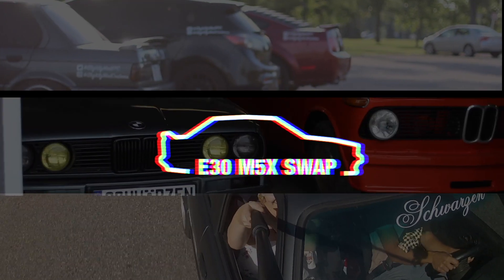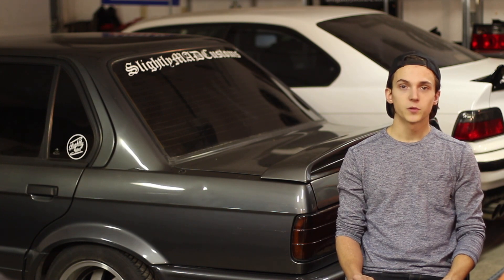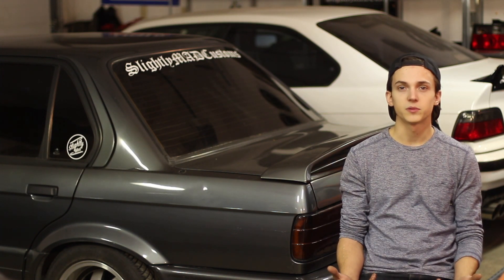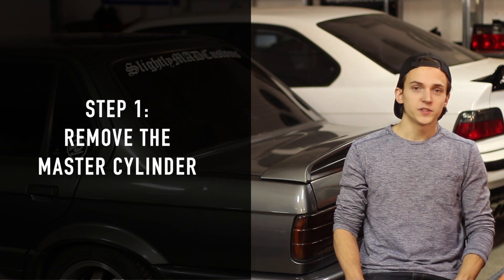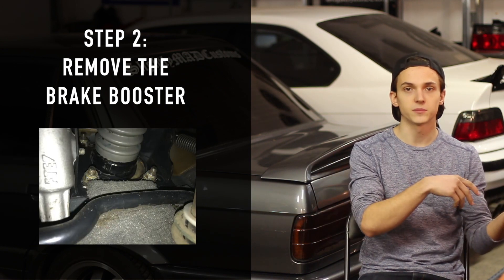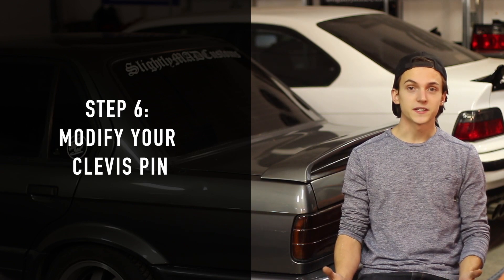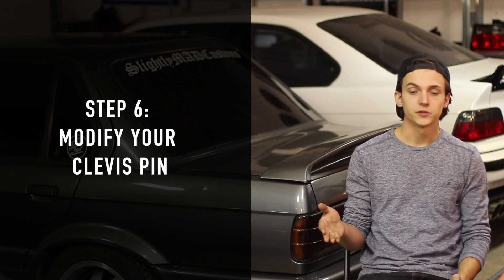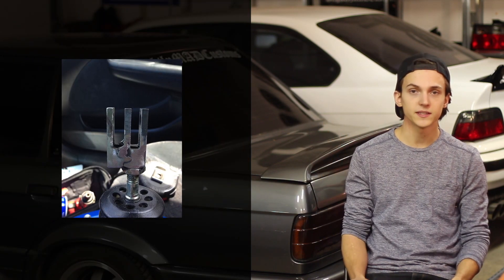Ep. 4: Brake Booster Relocation - E30 M50/M52 Swap guide:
How to easily relocate your E30 brake booster to accommodate larger engine swaps. Let's check it out! M50, M52, S52, S50